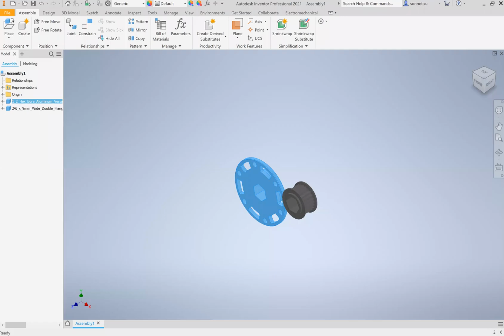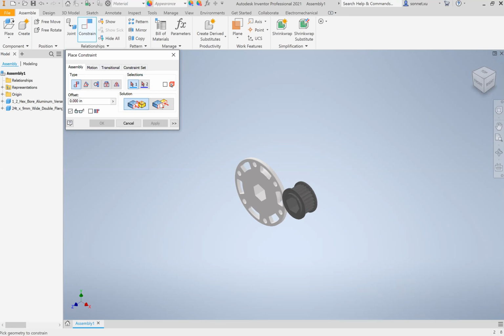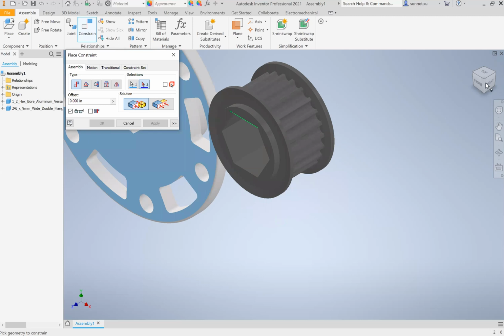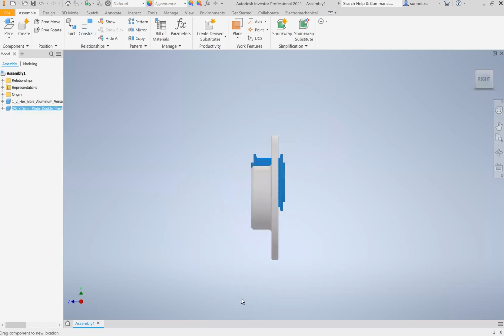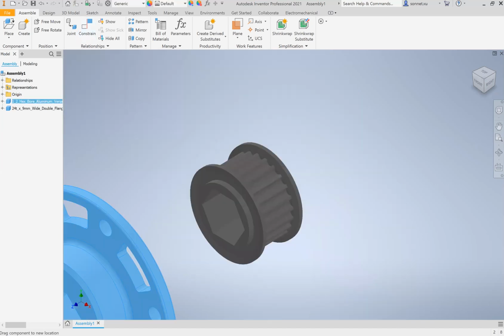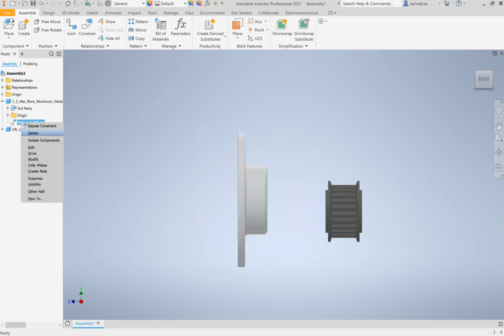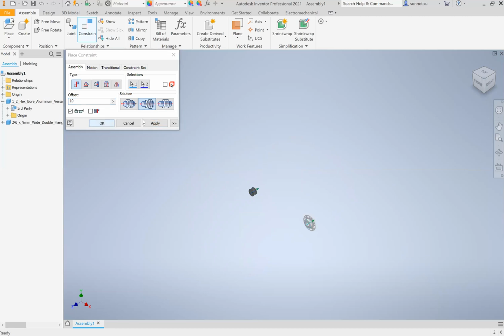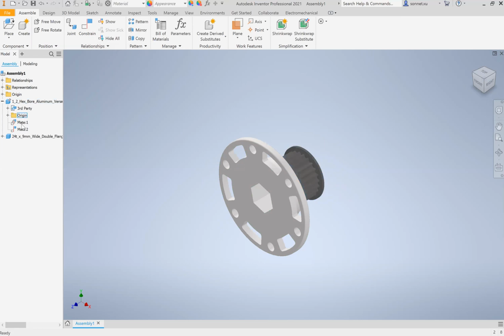Autodesk Inventor 2021: Explaining Constraints and how they Function